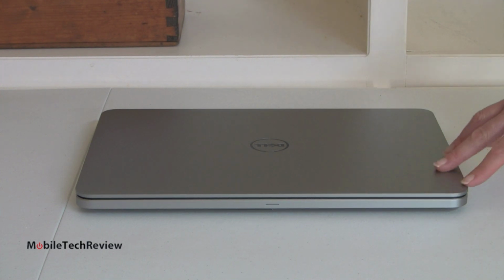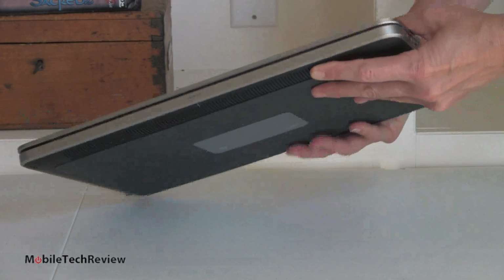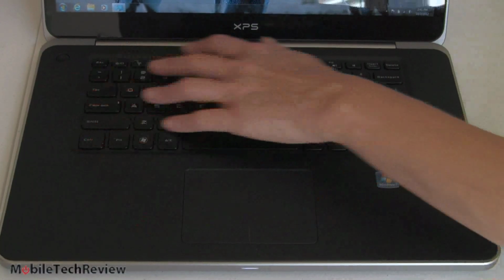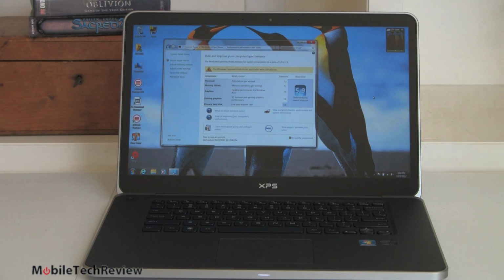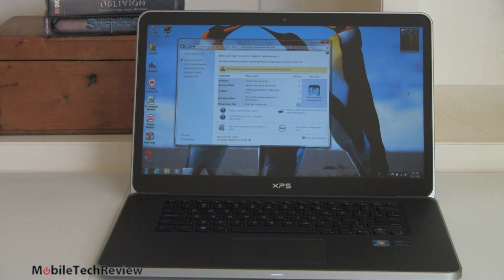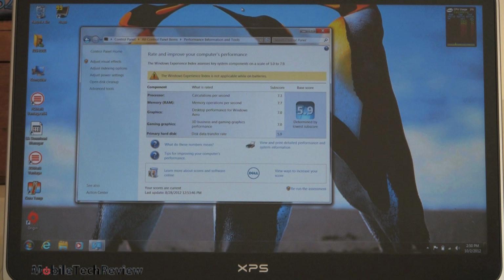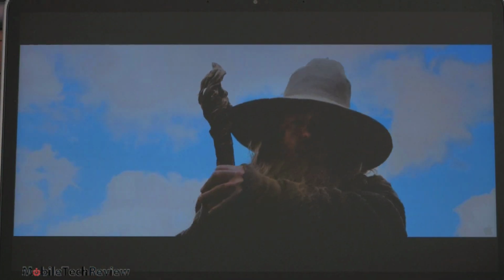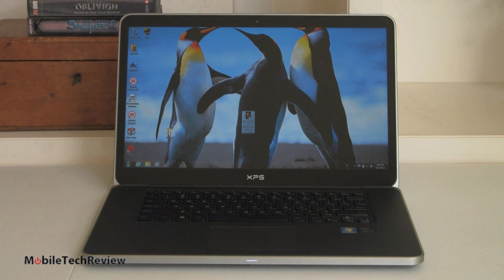Dell XPS 15 Mid-2012 Review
Lisa Gade reviews the Dell XPS 15 mid-2012 model. This is a 15.6" thin and light notebook that weighs 5.79 lbs and is 0.91" thick. It has an excellent 1080p with Gorilla Glass. We look at the 2.1GHz Intel Core i7 quad core Ivy Bridge model with Intel HD 4000 graphics and Nvidia GeForce GT640M dedicated graphics with 2 gigs DDR5 VRAM (Kepler). The machine has a backlit keyboard, DVD or Blu-ray drive, 8 gigs of RAM, a 750 gig HDD plus a 32 gig SSD drive.